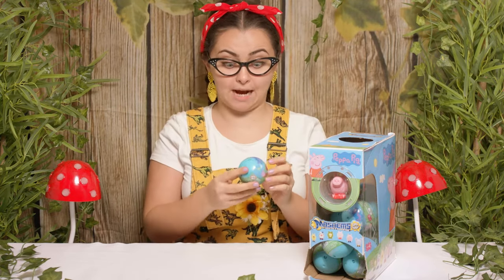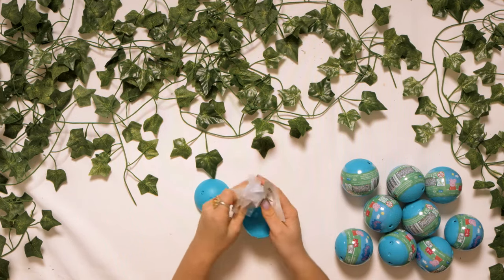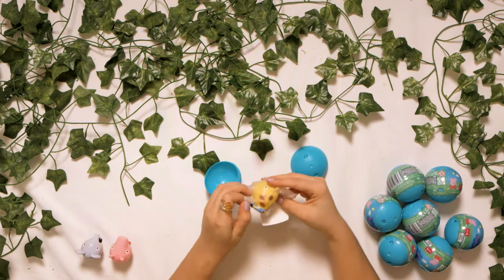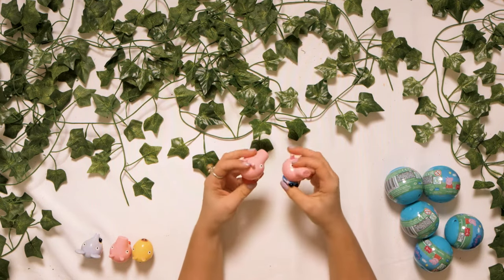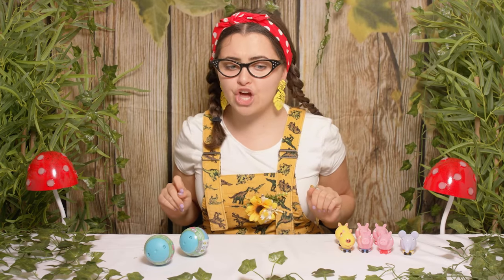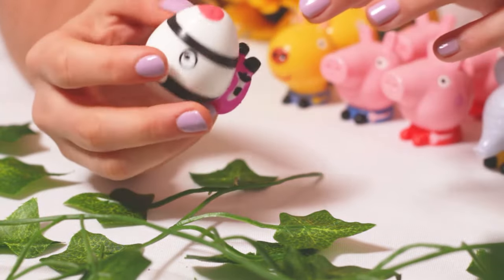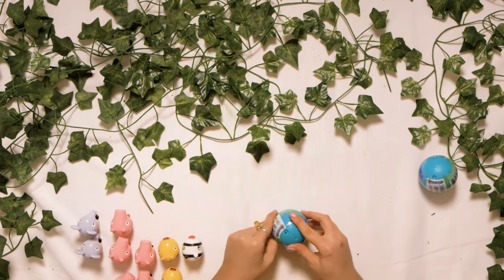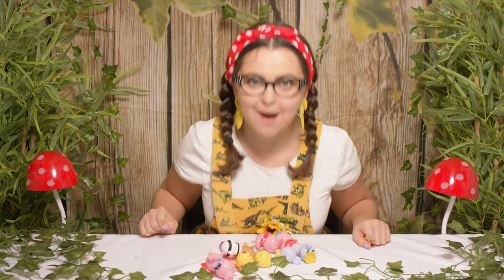PEPPA PIG MASHEMS FULL SET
Tilly is opening the Peppa Pig Mashems Surprise Toys. Did you know that Tilly is friends with all the Peppa Pig characters? Will she be able to collect the full set as well as the mystery chaser?

00:00 Intro
00:50 How many mashems have we got
01:20 Who you can collect
02:00 It's Emily Elephant
03:24 It's Peppa Pig
04:30 It's Gerald the Giraffe
05:40 another Peppa
06:10 It's George Pig
07:30 another George
08:05 another Gerald
09:35 another Peppa
10:30 It's Zoey Zebra
12:20 We have some more! Can we complete the collection
12:50 another Emily
13:35 It's Candy Cat